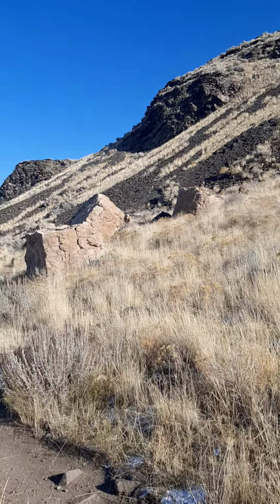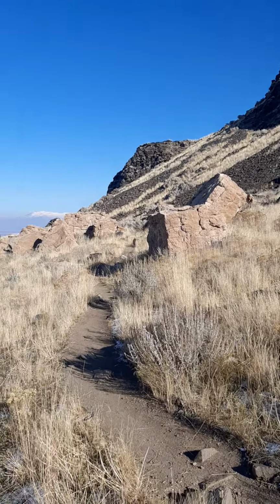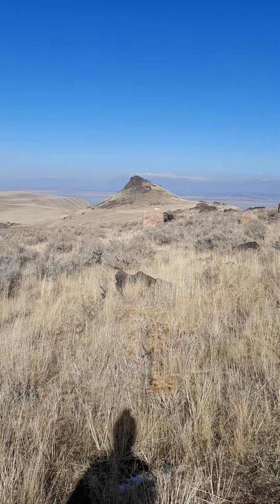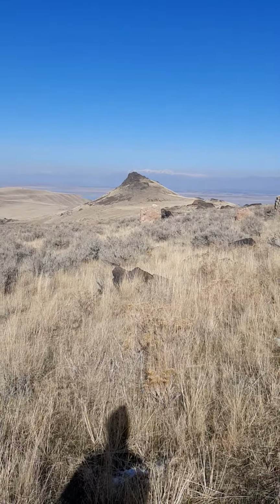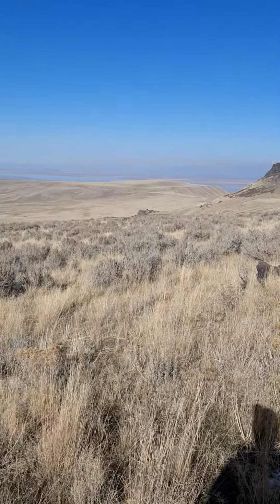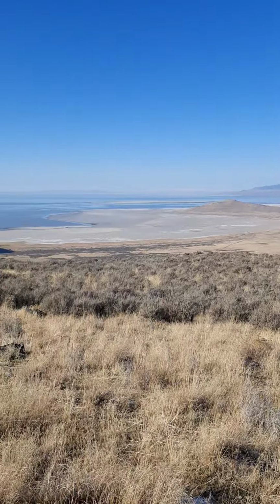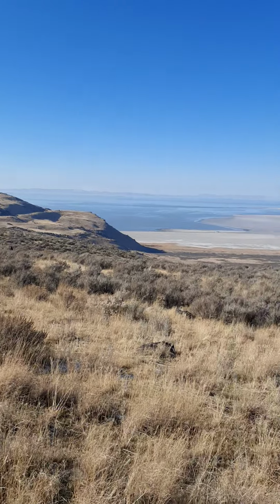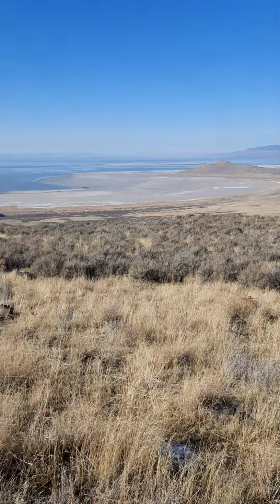Antelope Island Video Field Trip Stop 12 - Basin and Range